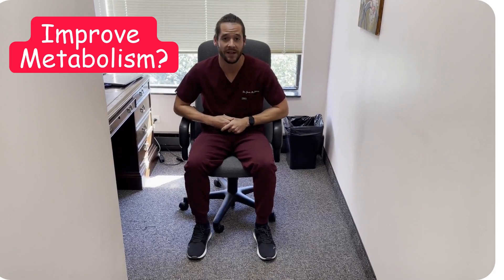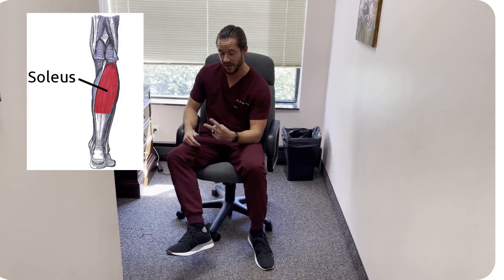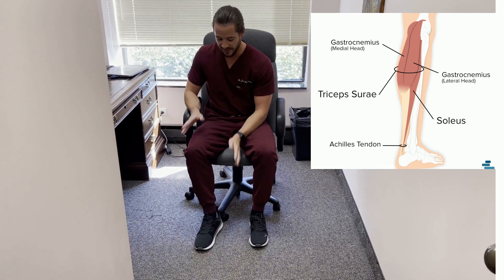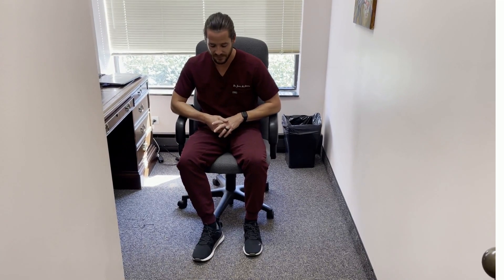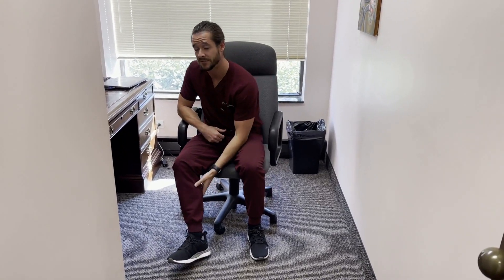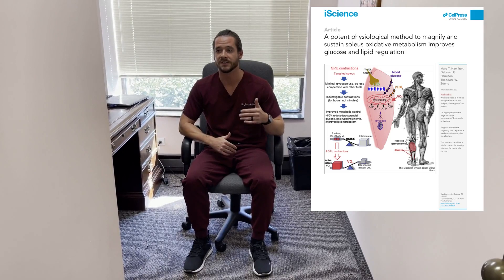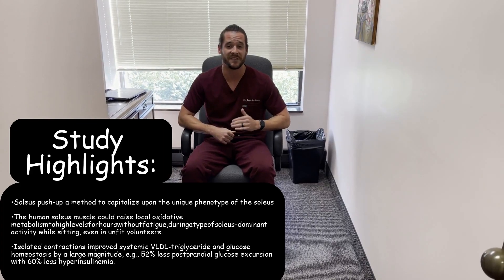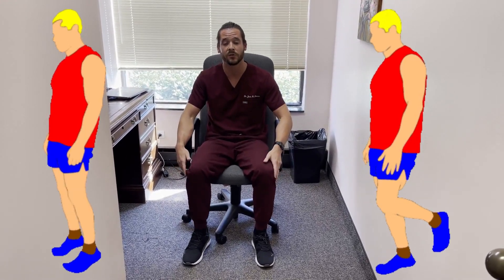Boost Metabolism while Sitting!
👉🏻👉🏻  A recent study came out that showed a simple, non-fatiguing exercise performed throughout the day can greatly improve both local and systemic metabolic health! Researchers at the University of Houston demonstrated that the "soleus push-up" is an effective exercise that can be performed throughout the day that will improve both lipid and glucose metabolism in individuals. Try this simple technique to improve your overall metabolic health!

Hamilton, M. T., Hamilton, D. G., & Zderic, T. W. (2022). A potent physiological method to magnify and sustain soleus oxidative metabolism improves glucose and lipid regulation. Iscience, 25(9), 104869.

📘 VIDEO CHAPTERS
00:00 Introduction
00:11 What is the soleus muscle, and what is a soleus push-up?
00:22 Anatomy of the calf complex musculature
00:32 Difference in function of the soleus muscle vs gastrocnemius muscle
00:52 Unique phenotype of the soleus muscle
01:03 University of Houston results from "soleus push-up" study
01:26 How to perform soleus push-up

✅ Make a New Patient appointment with the doctor: (either virtual or in person)

McLaughlin Care
900 N. Shore Drive, Suite 170
Lake Bluff, IL 60044